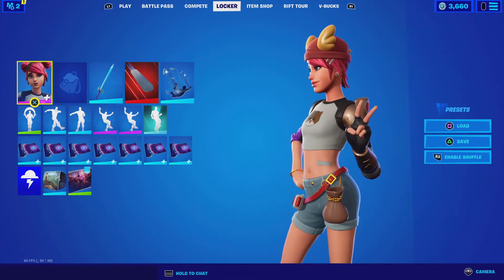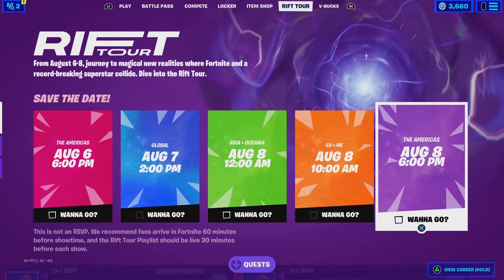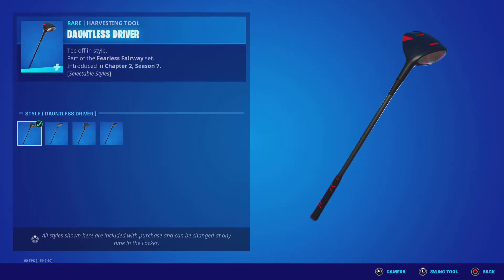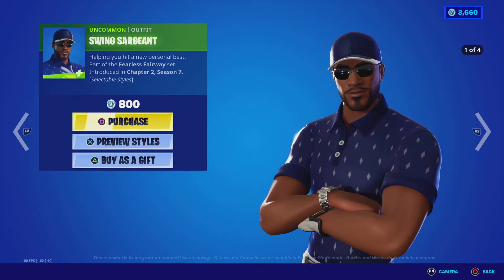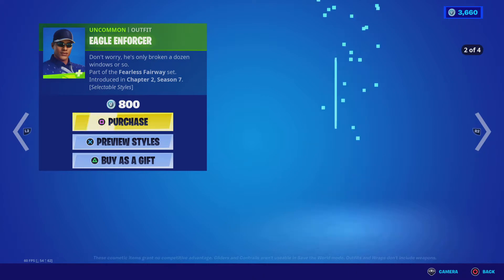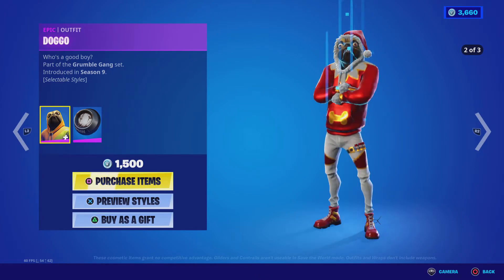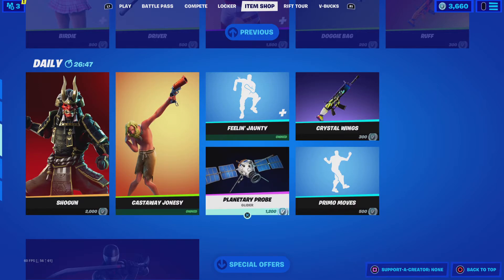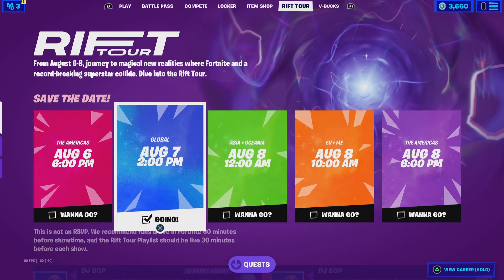August 1 Item shop review